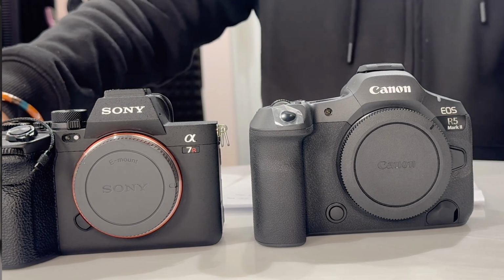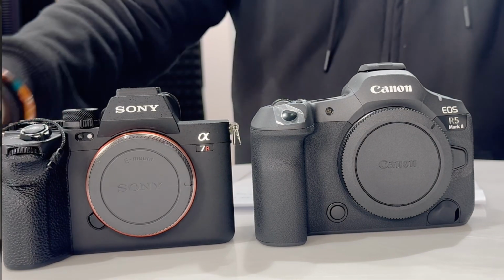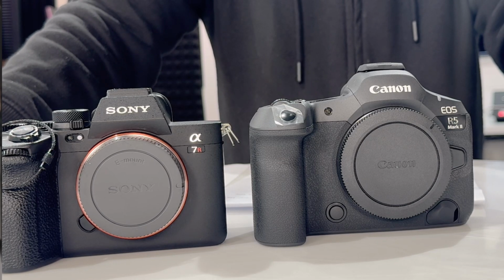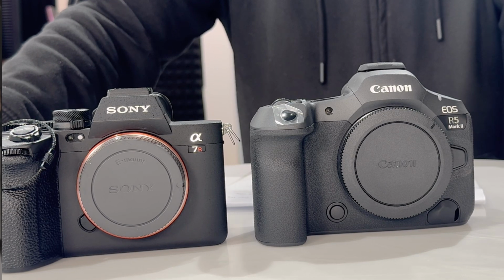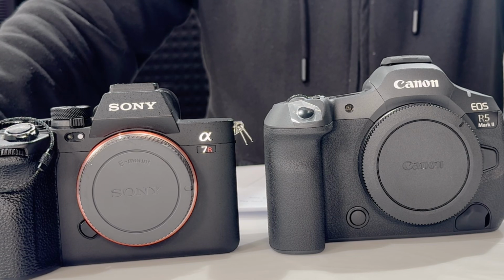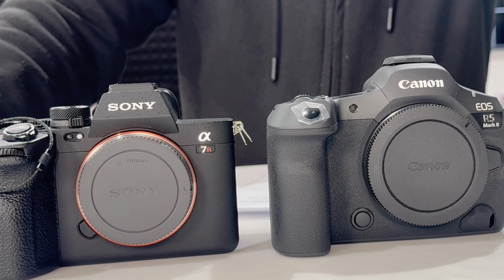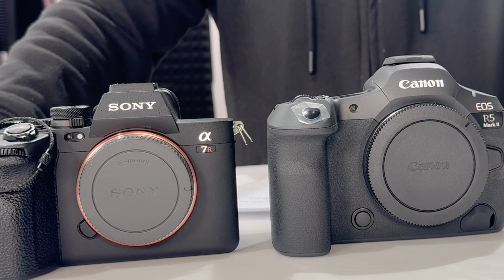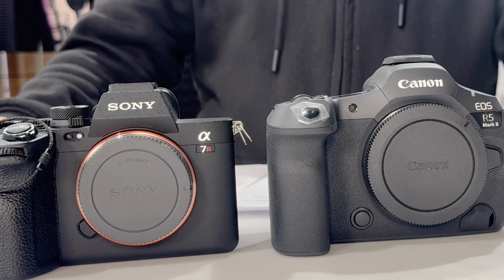15 reasons why you'll pick Canon R5 II over Sony a7r V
In this video, we explore the top 15 reasons why the Canon R5 II stands out as the superior choice over the Sony a7r V for photographers and videographers alike. From its groundbreaking features to exceptional image quality, we dive deep into what makes the R5 II a favorite among professionals. Whether you're a seasoned pro or a passionate enthusiast, this comparison will help you understand the advantages of choosing Canon's latest flagship mirrorless camera.

Join us as we cover aspects such as autofocus performance, battery life, usability, and video capabilities. Discover how the Canon R5 II excels in various shooting conditions and why it might be the perfect fit for your creative needs.

you can also check here:

Canon EOS R5 Mark II RF24-105mm F4 L is USM Lens Kit Black

Sony Alpha 7R V Full-Frame Mirrorless Interchangeable Lens Camera

Sony Alpha 7R V Full-Frame Mirrorless Interchangeable Lens Camera with Sony FE 24-70mm F2.8 GM II Lens

Gear Used:
camera used

Need music to your video?
check this!!